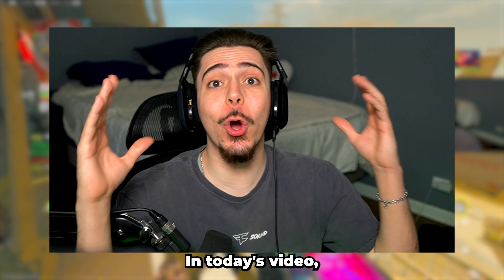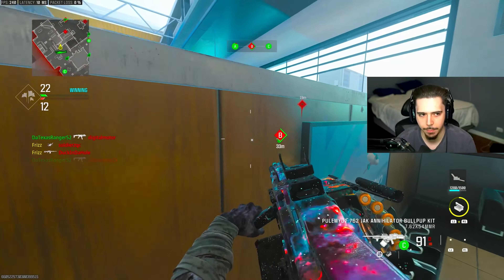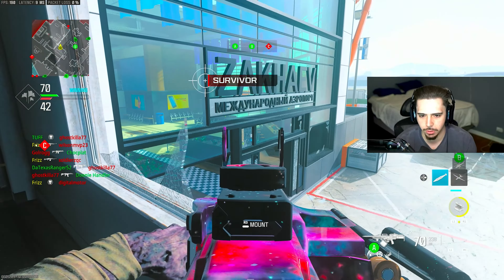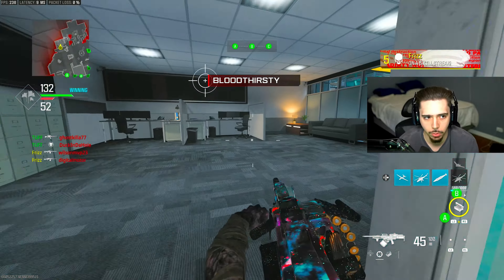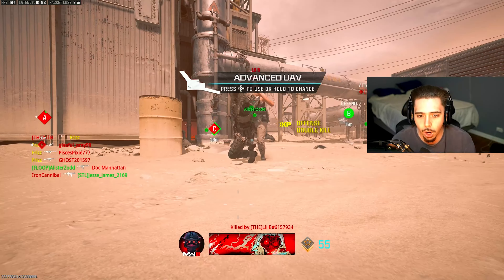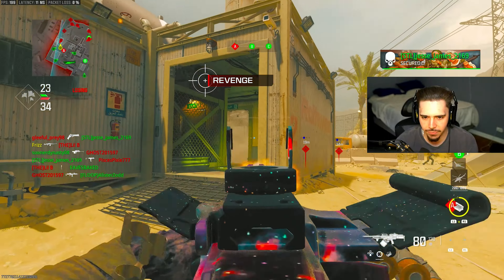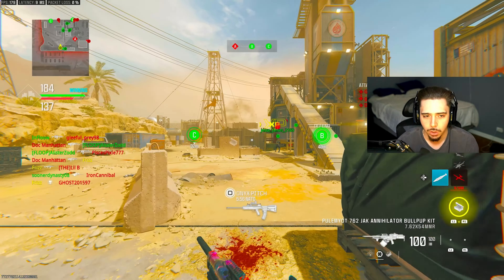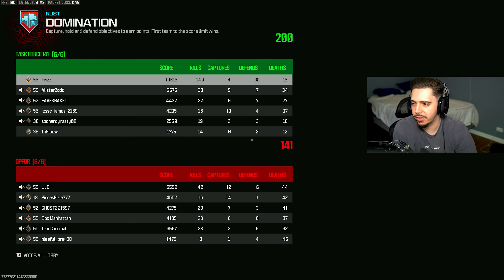MW3's BEST LMG is a PROBLEM.. (Best PULEMYOT 762 Class Setup) - Modern Warfare 3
Modern Warfare 3 - Best PULEMYOT 762 Class Setup, BEST LMG Class Setup, NO RECOIL PULEMYOT 762 Best Class Setup, PULEMYOT 762 Meta Loadout in MW3 Season 1 Update